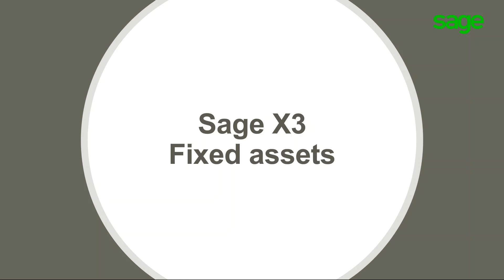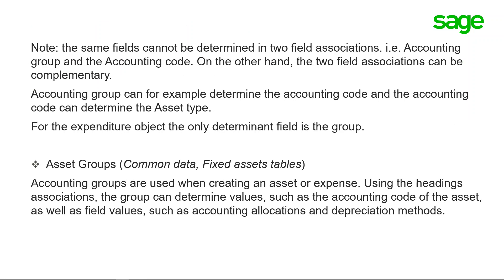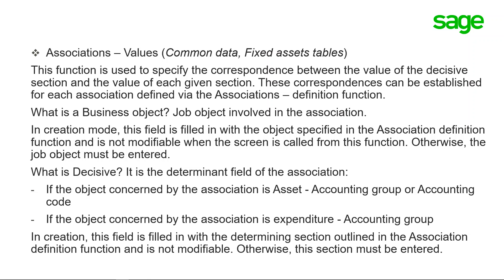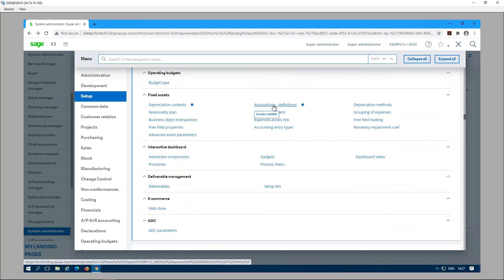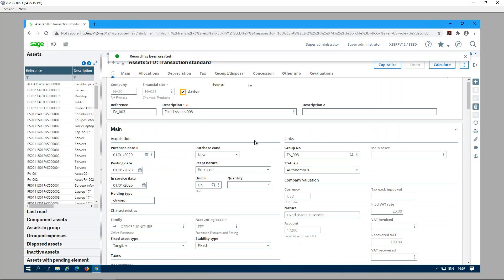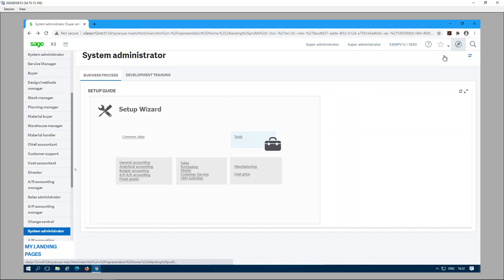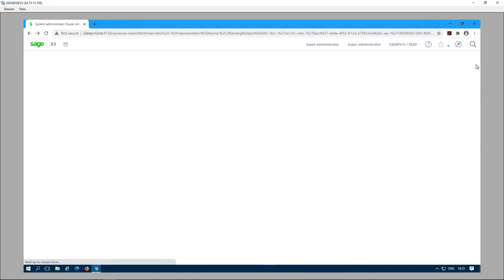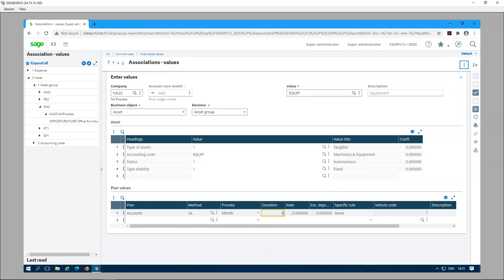Sage X3 Support North America – Fixed Assets: Automating loading of fields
How to simplify an asset entry by automating the loading of some fields?
  - Associations - definitions
  - Asset Groups
  - Associations - Values